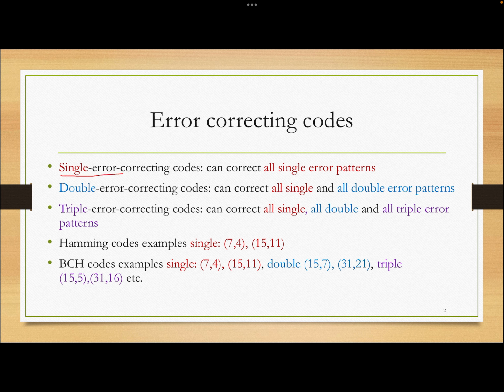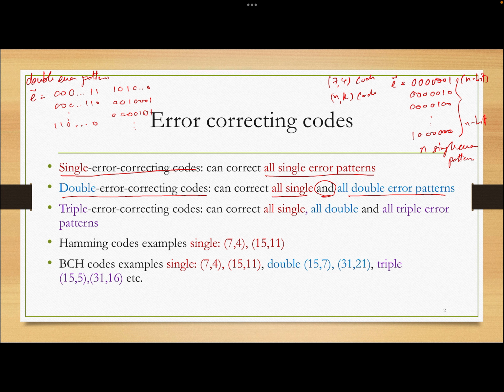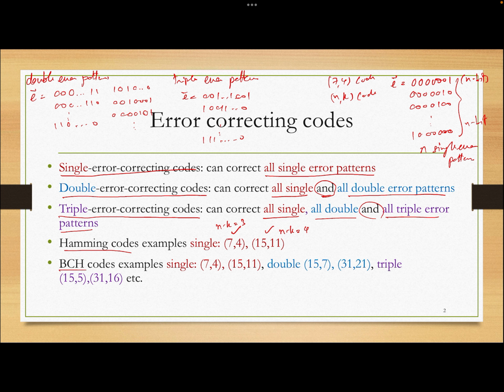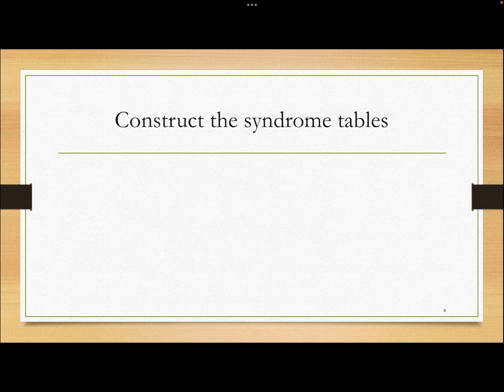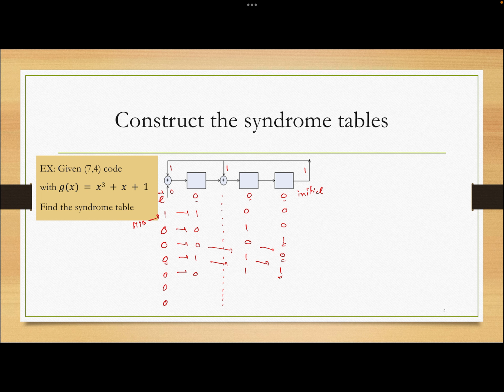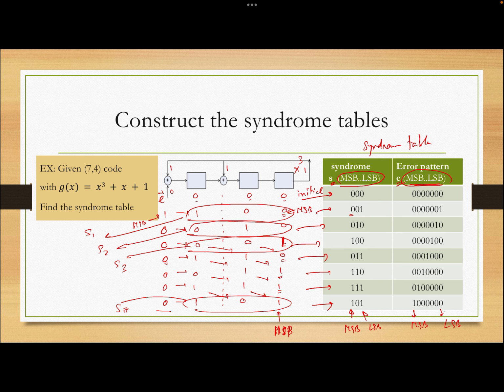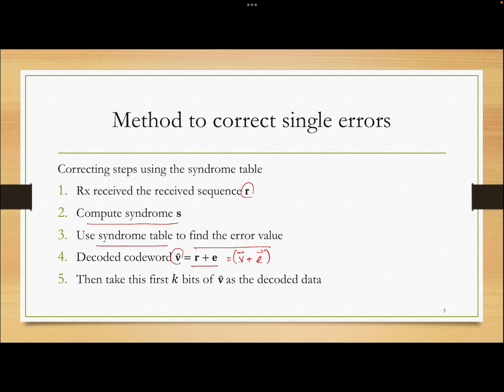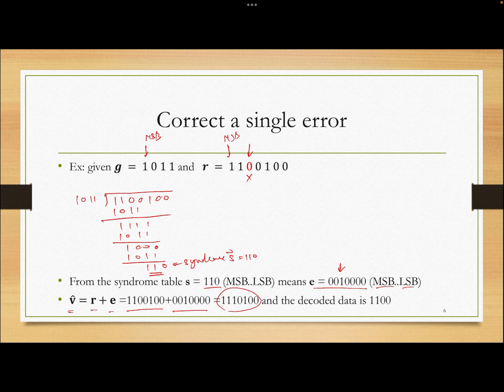24DataComm (English) How to correct errors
There is a typo on page 6. The decoded data should be 1110 instead of 1100 because it is the first 4 bits of the codeword.